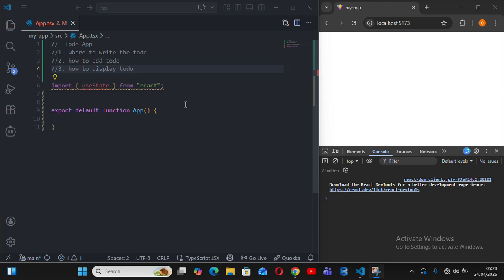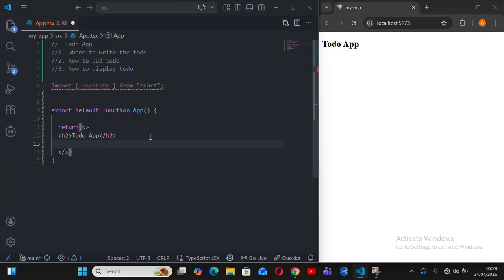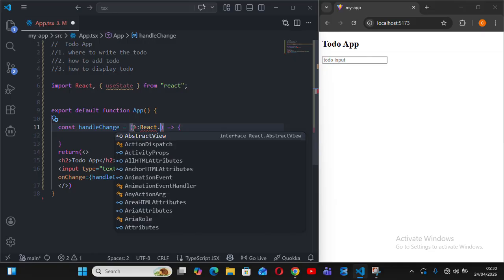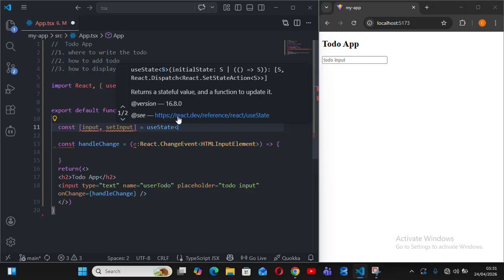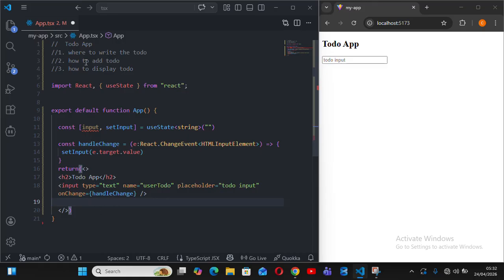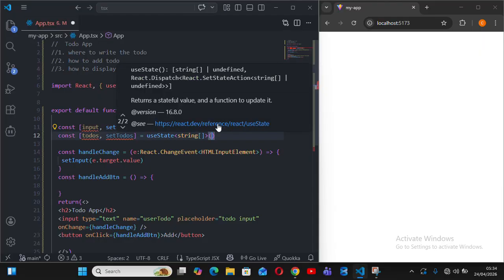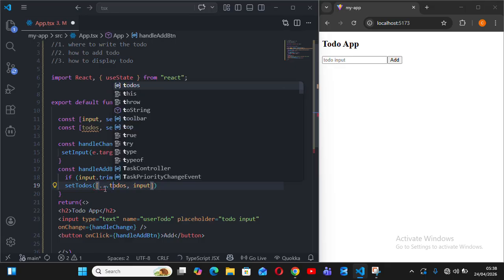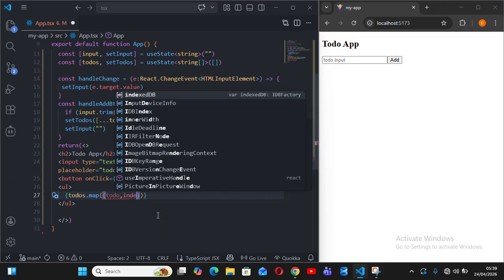How to create a simple Todo app with React and typescript (tsx)